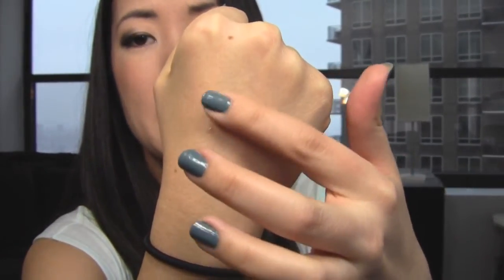Dr. Jart Black Label Detox BB Beauty Balm Review!! ♥ ♥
Dr. Jart Black Label Detox BB Beauty Balm: